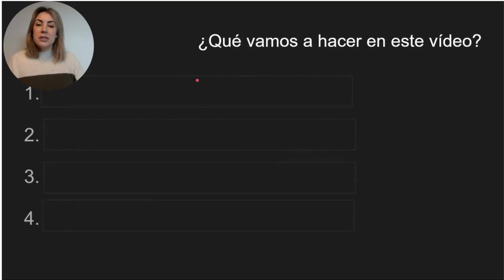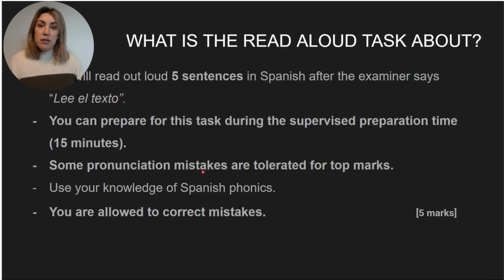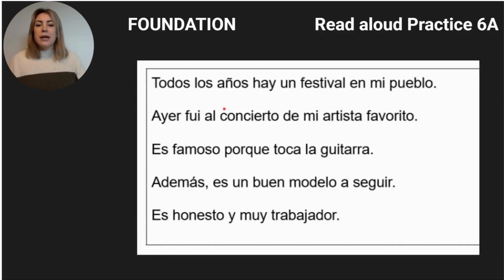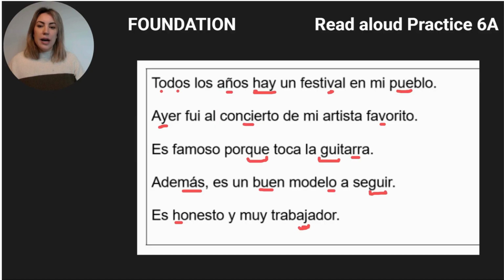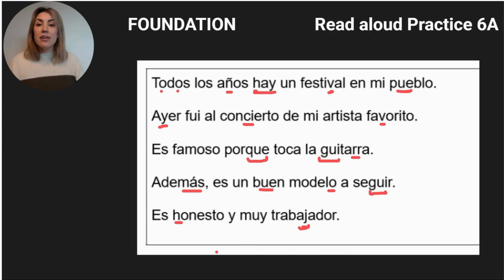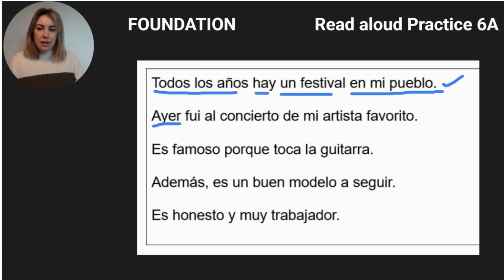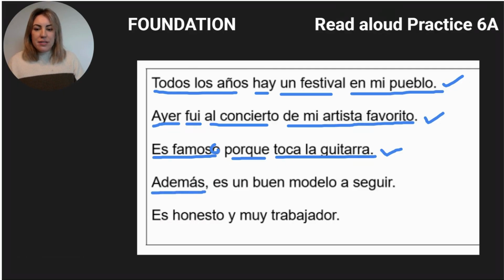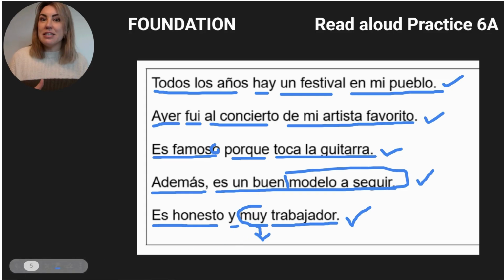NAIL YOUR SPANISH PRONUNCIATION - Speaking Read Aloud exercise 6A - GCSE Spanish Practice FOUNDATION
PARTS
0:00 - 0:59 Introduction,
1:00- 1:52 Description of the task (read aloud),
1:58 - 3:44 Preparation of the task,
3:45- 4:45 Read aloud practice,
4:46 - 7:52 Translation into English.

Read aloud task practice for Higher tier.
This video does not include the four questions that will be asked after the read aloud task.

The last section on this video includes a translation into English exercise, which helps with vocabulary and grammar revision and is good training for the Reading paper, Section B.

It is ideal for GCSE Spanish students who will be sitting the exams for the new Spanish qualifications from May/June 2026.

If you need to refresh your Spanish pronunciation, please check this video with a quick summary

Muchas gracias :)